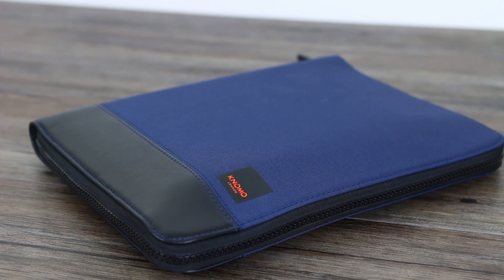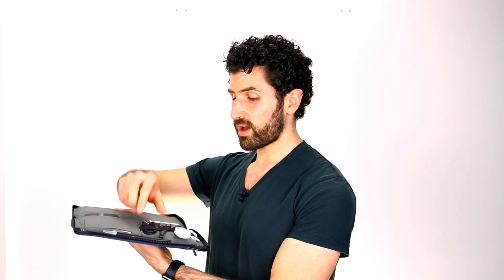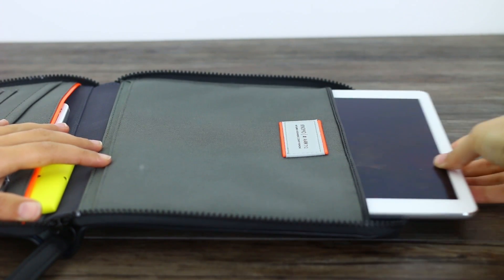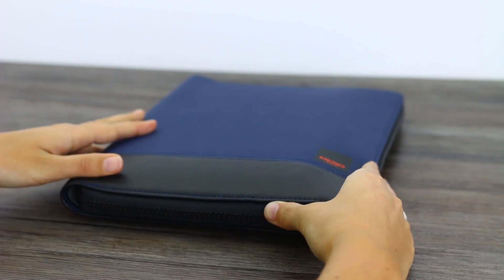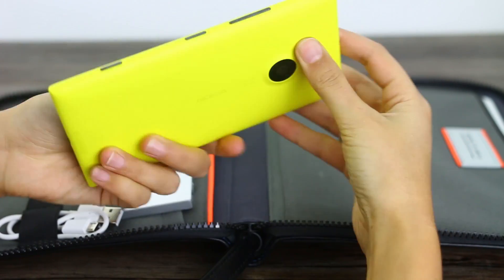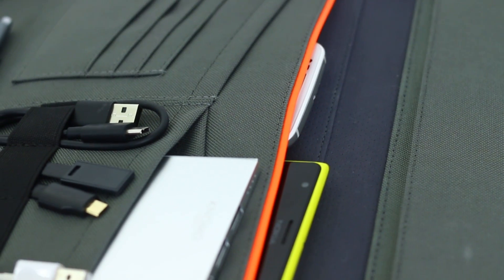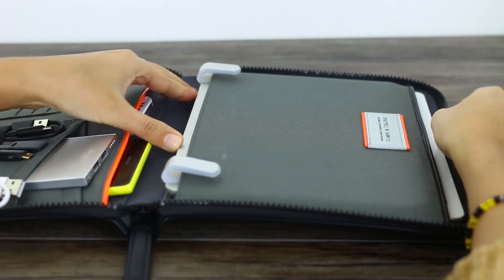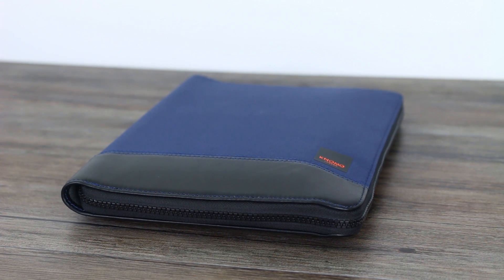Knomo Zip Folio: Smart on-the-go storage for your gadgets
We review the Zip Folio Organiser from Knomo. Designed to fit a 10" tablet plus all your other gadgets (Basil managed to get 9 smartphones in it!!), pens, notepads and whatever else you need throughout the day - this folio not only looks good and feels durable but is completely practical too.